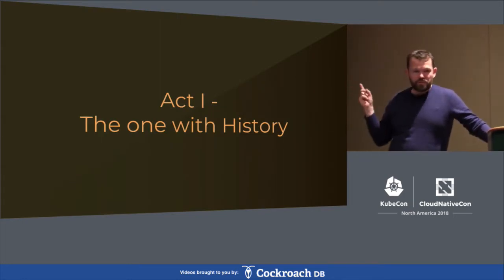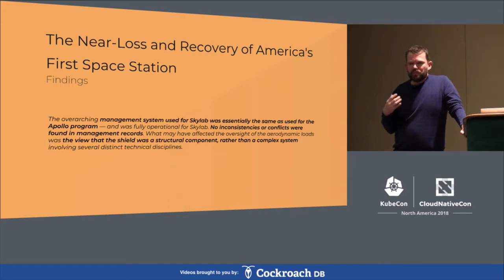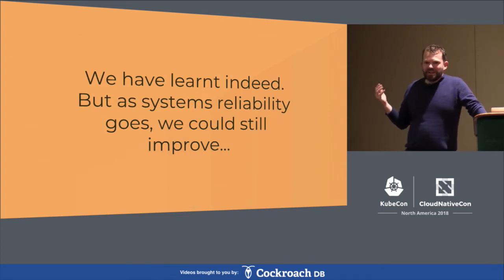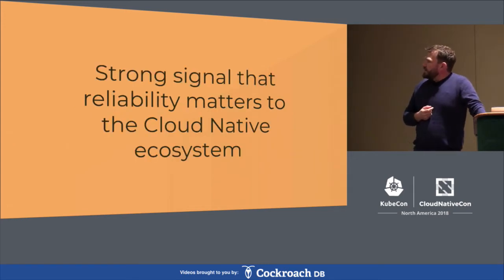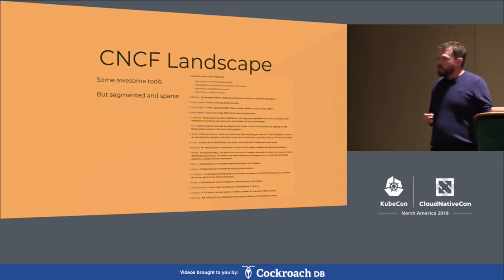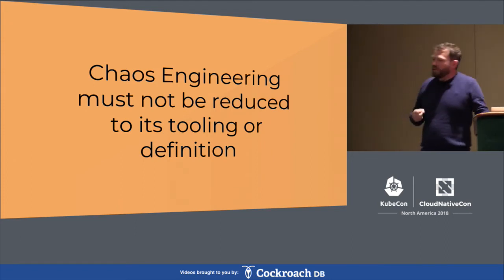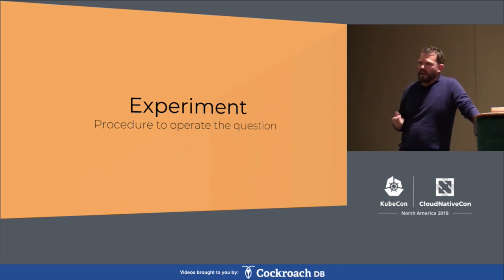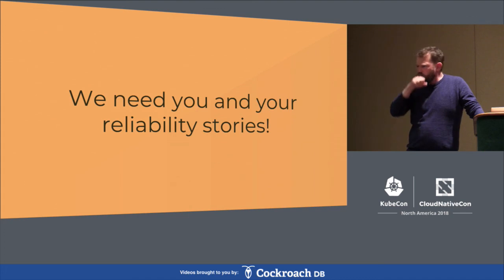Intro: Chaos Engineering BoF - Sylvain Hellegouarch, ChaosIQ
In this session, we will cover the work performed by the community since we made the proposal for a CNCF Chaos Engineering WG at KubeCon Copenhagen. We will review the WHITEPAPER and future direction of the group.